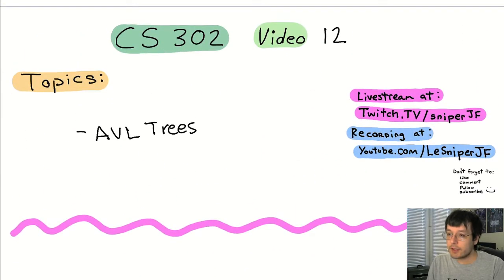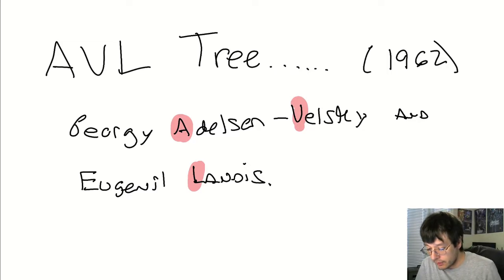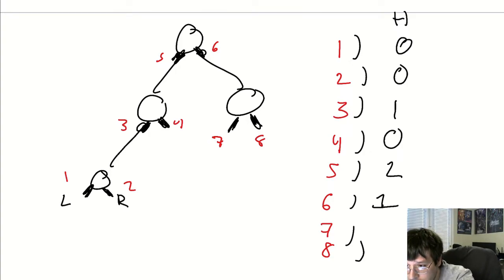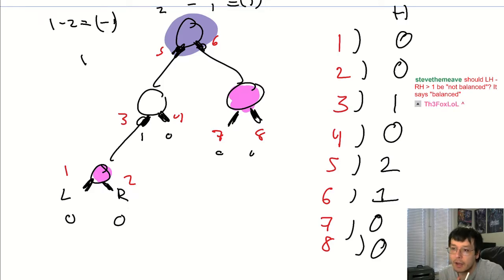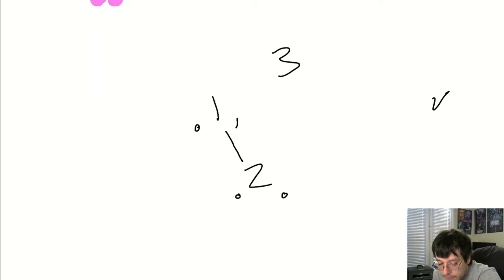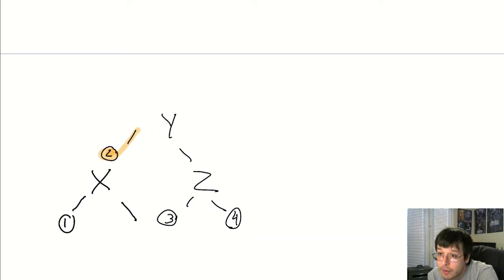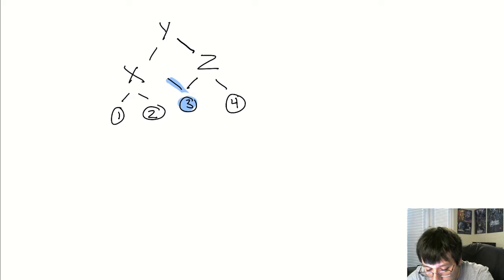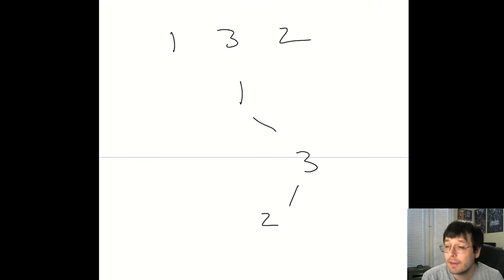CS 302 Data Structures: Fall 2021 Video 12 Livestream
Topics:
-Balanced Trees
-AVL Trees